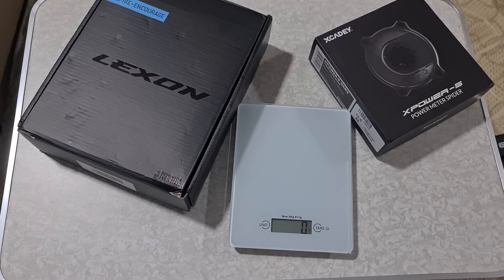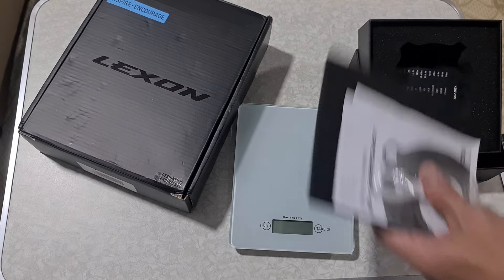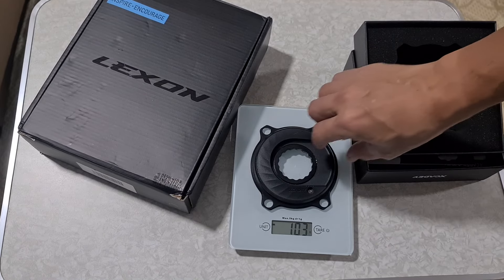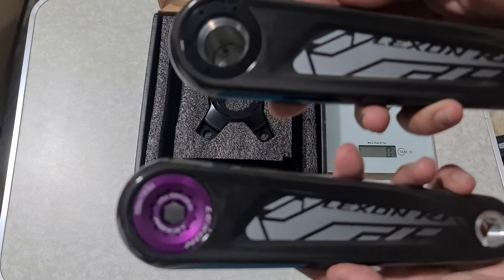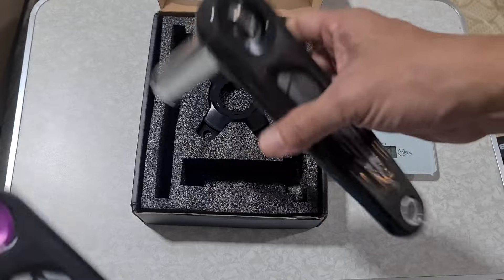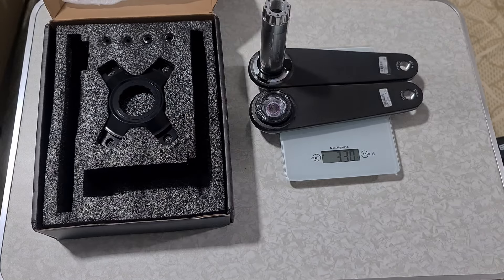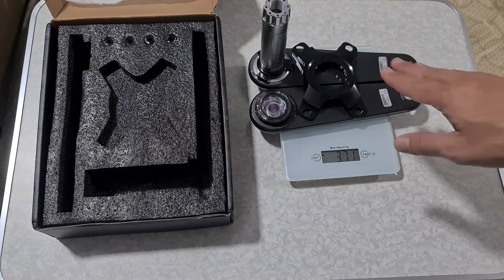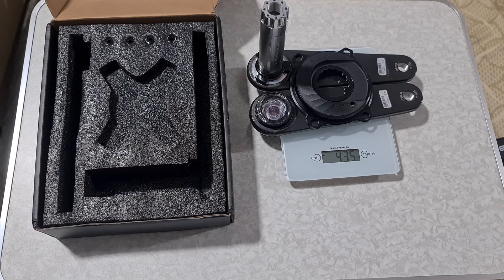Midweek Unboxing - Lexon & Xcadey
We shall look into what came through the mail today for me.

I received a LEXON Hi-Mod carbon crank and a Xcadey XPower-S powermeter. These items will be installed on my TIME Alpe d'Huez23  in keeping up with the new product theme installed (prev. WheelTop EDS TX groupset).